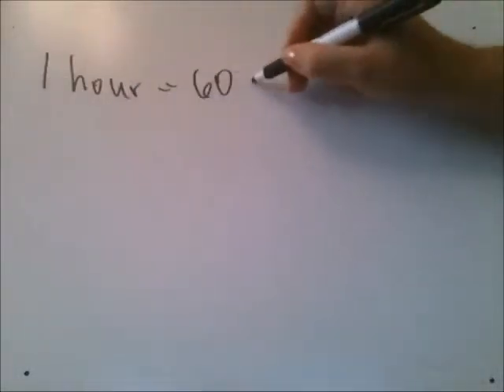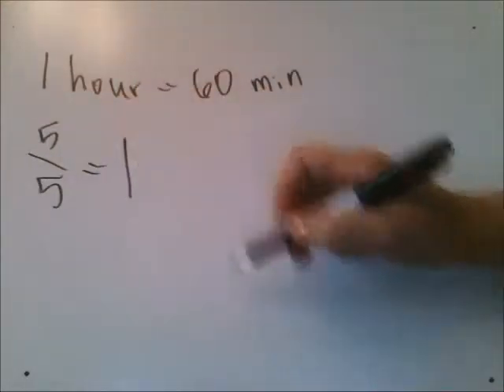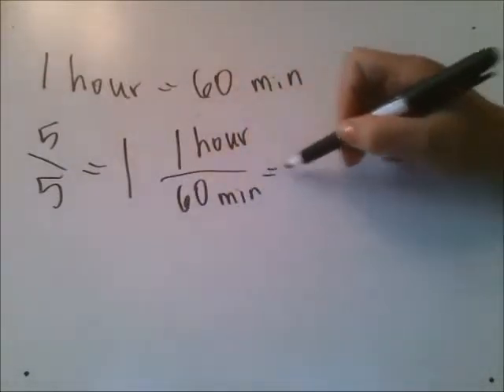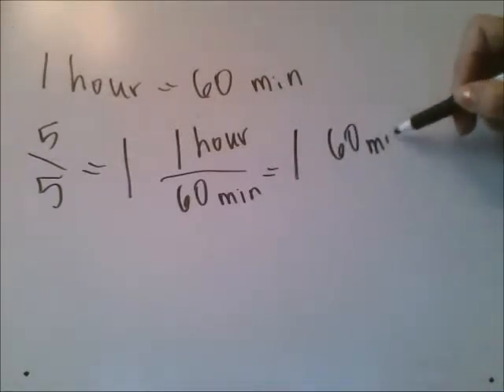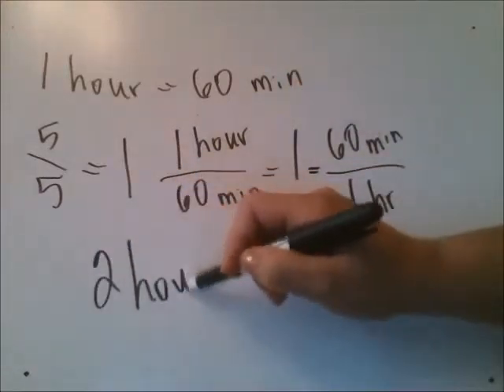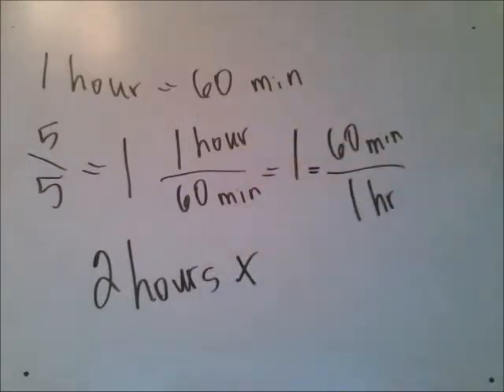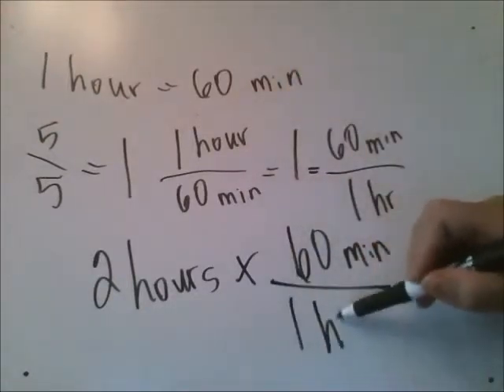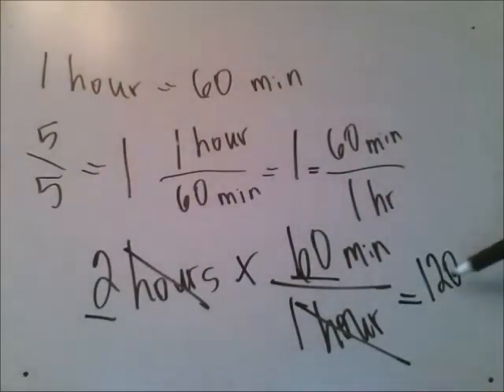Dimensional Analysis Intro